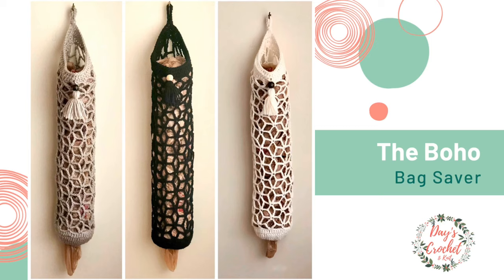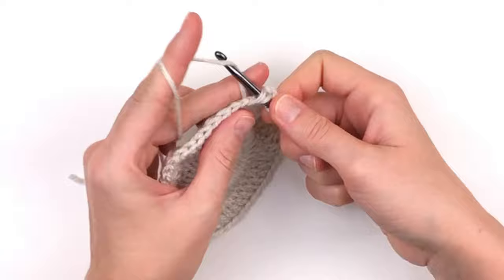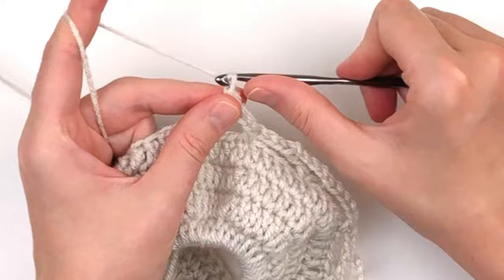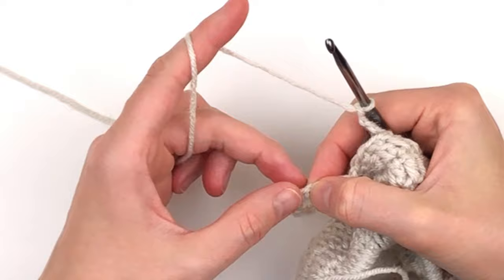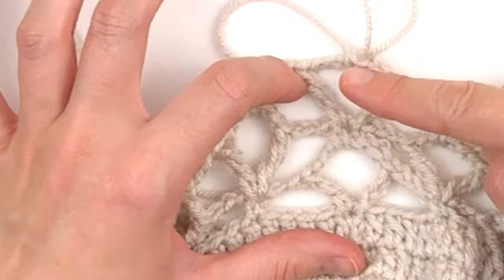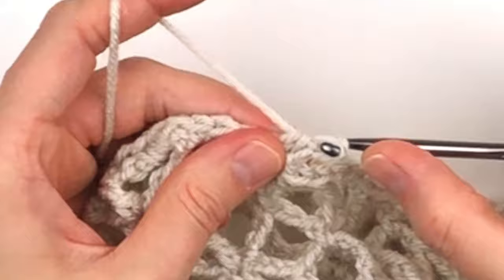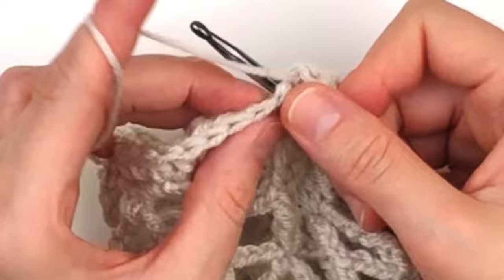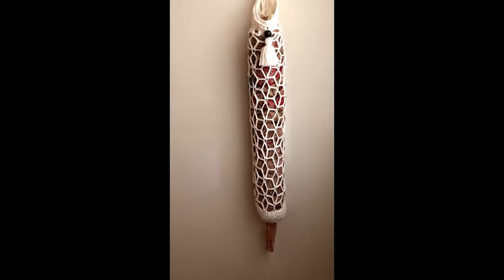Easy Crochet Grocery Bag Holder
I designed this grocery bag holder to be modern, functional and beautiful. The intricate design is surprisingly easy to create and will make you want to put it somewhere on display rather than hiding it away in the pantry. They also make great market items, as they sell extremely well.

For an Ad-free printable pdf, see my Etsy shop or my Ravelry store.
Etsy shop

Supplies Needed:
-5 mm size H hook
-Regular sized hair elastic (preferably a new one), the thicker kind. You don’t want it to be stretched out.
-150-175 yards of DK weight (size 3) or worsted weight (size 4) yarn (I used Lion Brand Comfy Cotton Blend) Find it on Lion Brand's
-15-20 mm wooden bead (optional)
-tape measure
- yarn needle

Special Stitches:
V-Stitch- Make {1 Tr, ch 5, 1 Tr} into indicated st.

Finished bag saver will measure approximately 4.5” (11.5 cm) wide x 24” (61 cm) long.